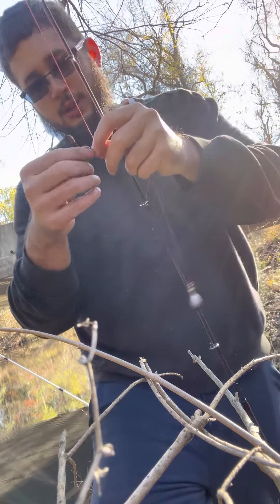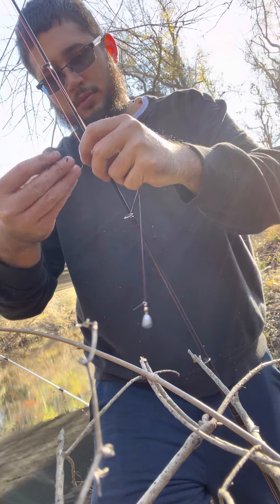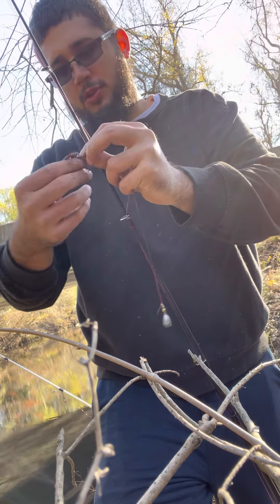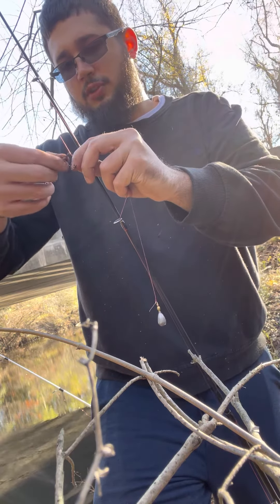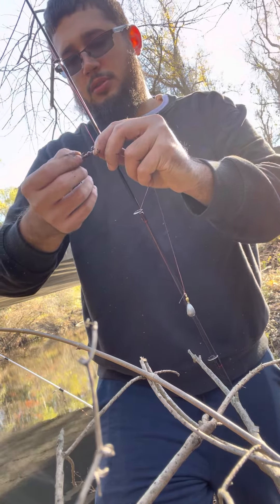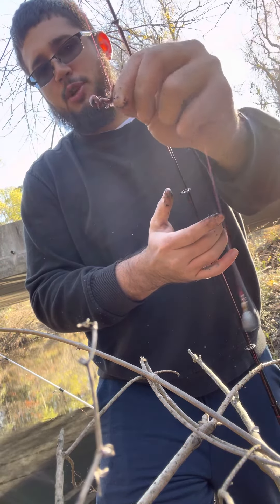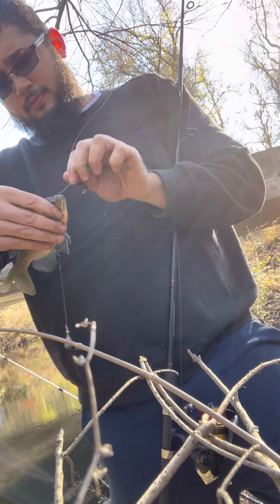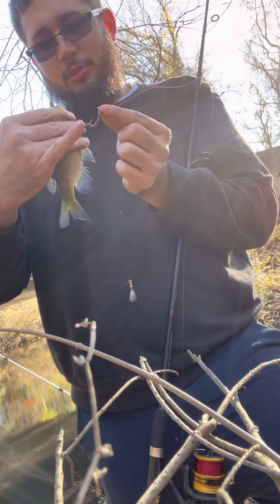How I bait for pan fish + Catch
Get a good part of the body on the hook so you won’t lose too many worms 🪱

Drop shot about a foot or so off the bottom

Asiel I made this for you hijo so you can always come back and see how to do it ♥️